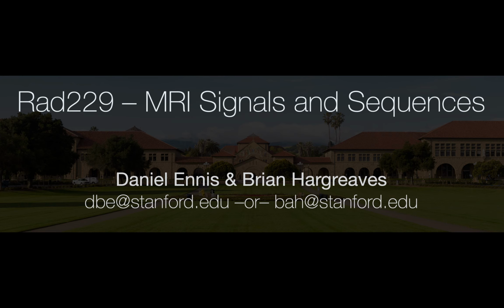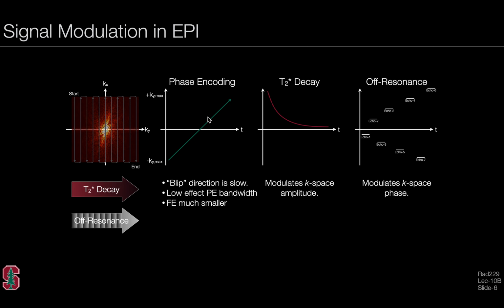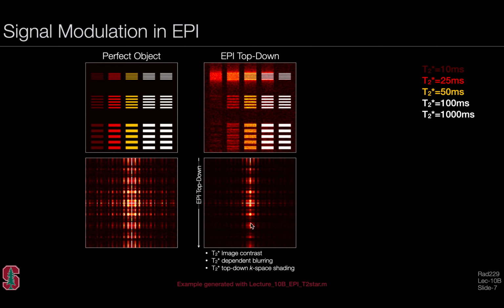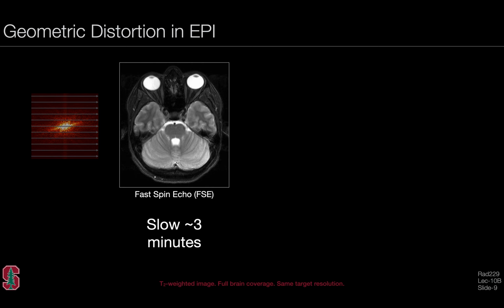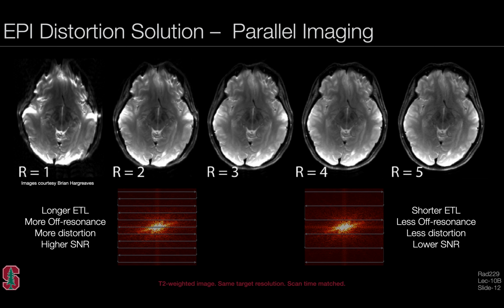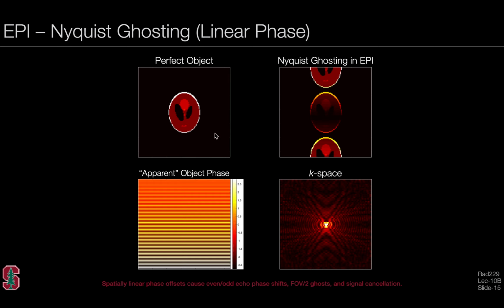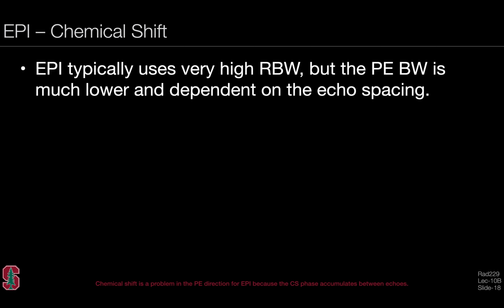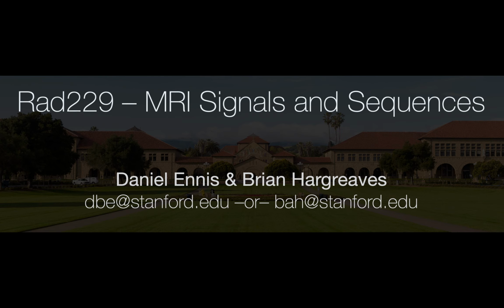Rad229 (2020) Lecture-10B: Echo Planar Imaging Artifacts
Lecture10: “MRI Pulse Sequences - Part III” is broken down into three mini-lectures.

Lecture-10B reviews several echo planar imaging (EPI) artifacts. The learning objectives include:

• Appreciate the challenges associated with EPI
• Describe the appearance of four principal EPI artifacts.
• Discuss the origin of each of these four artifacts
• Recall a solution for each EPI artifact.